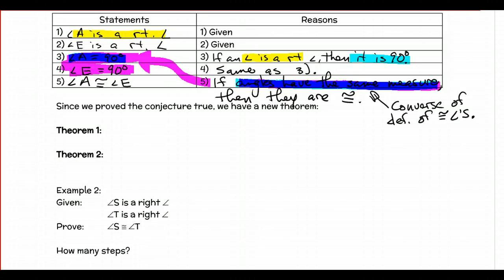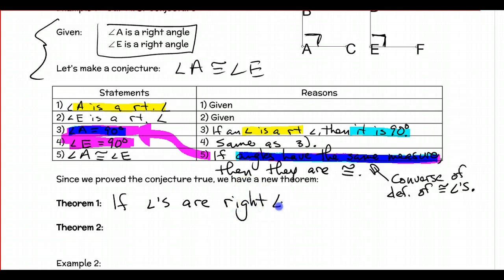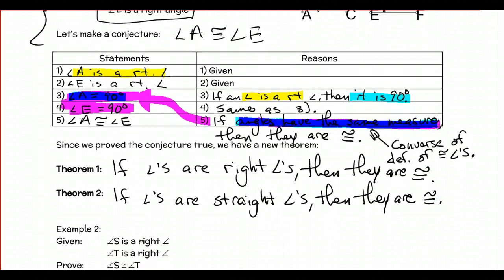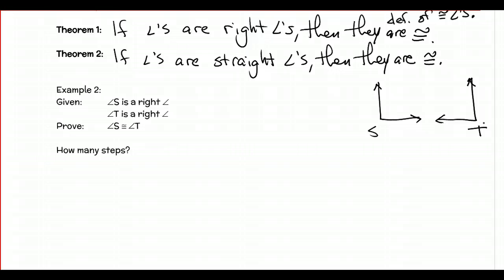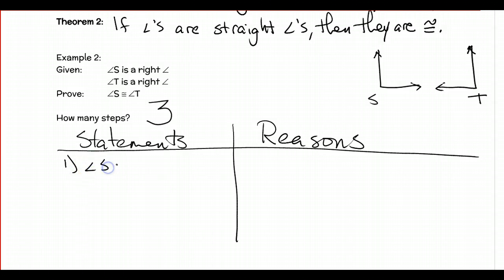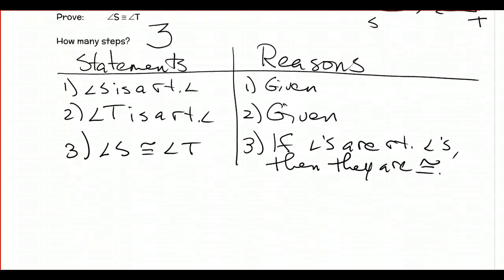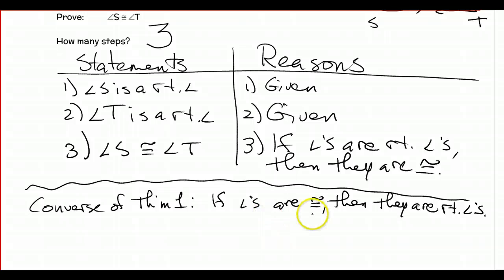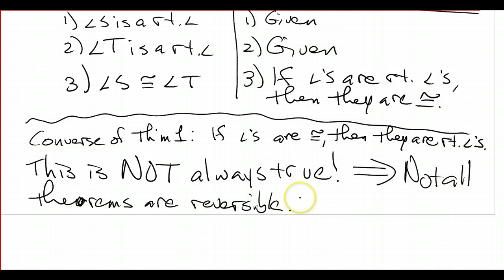Geometry Honors Section 1.4 Video Notes part 2 of 2